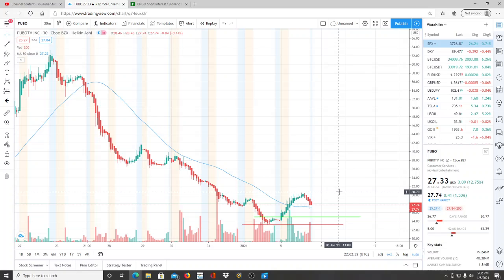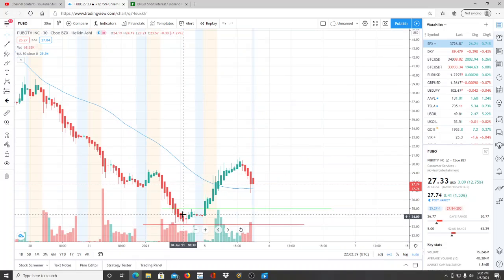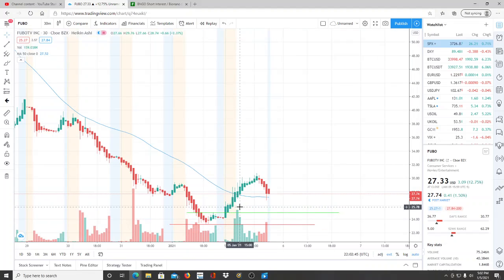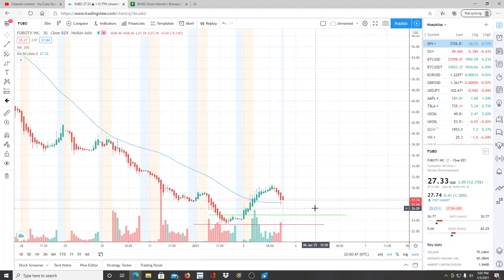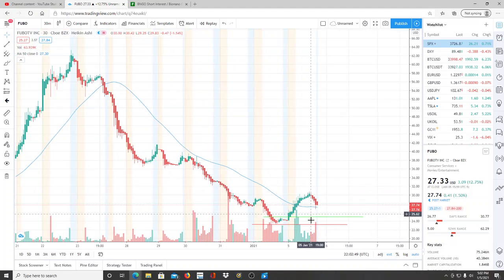FUBOTV INC FUBO STOCK CHART ANALYSIS | DOWN OVER 200% FROM ITS HIGHS!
FUBOTV INC FUBO STOCK CHART ANALYSIS | DOWN OVER 200% FROM ITS HIGHS! FUBOTV INC FUBO STOCK CHART ANALYSIS | DOWN OVER 200% FROM ITS HIGHS! FUBOTV INC FUBO STOCK CHART ANALYSIS | DOWN OVER 200% FROM ITS HIGHS!